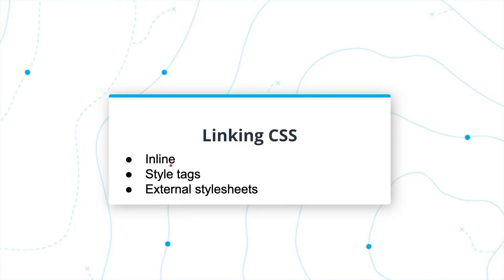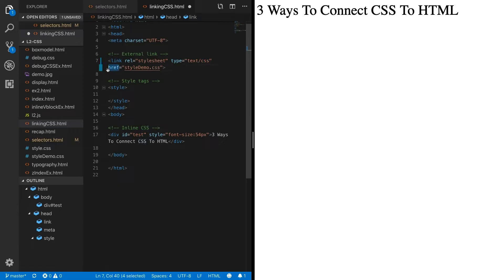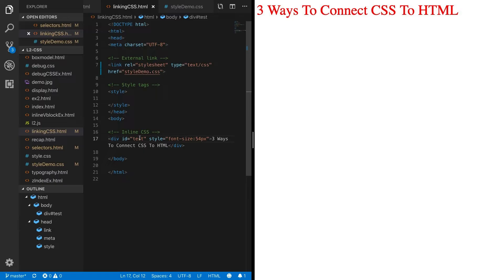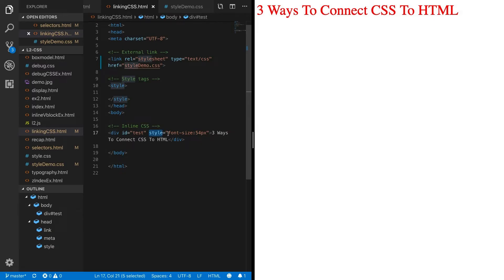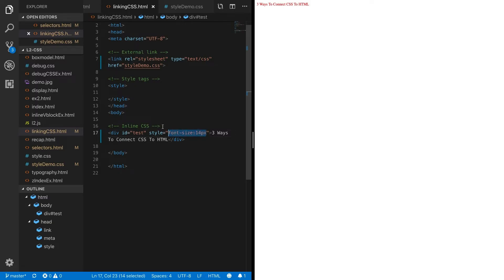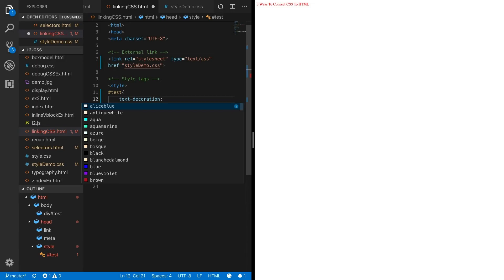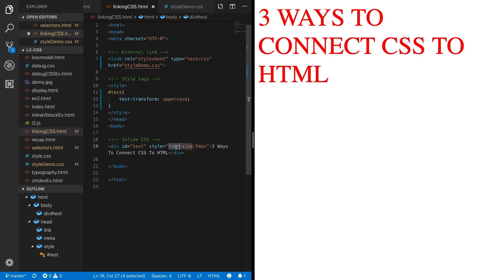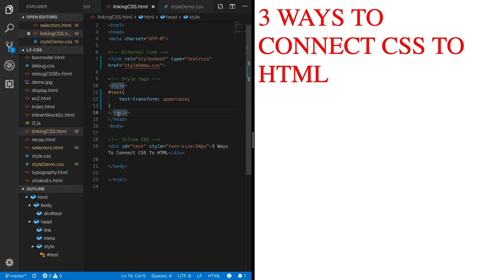Linking CSS to HTML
Learn about the three main ways — inline, style tags, external stylesheets — to link your CSS with your HTML code.